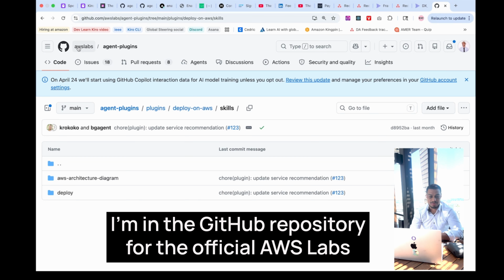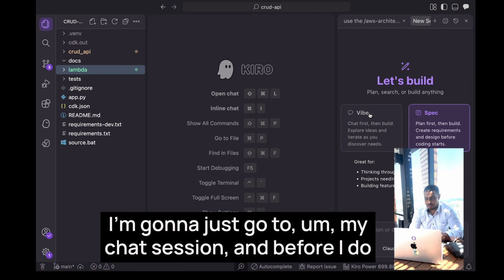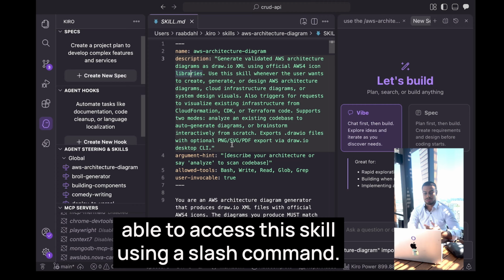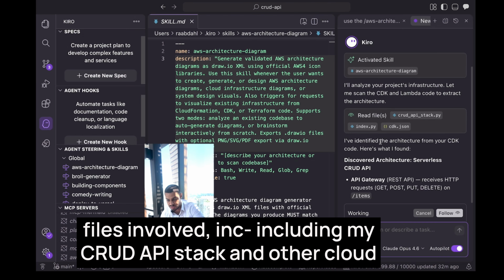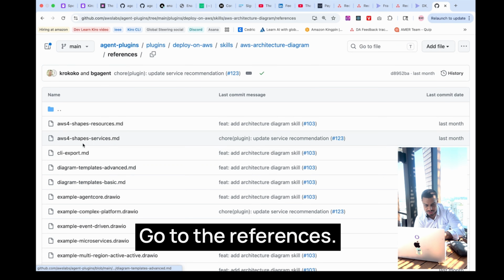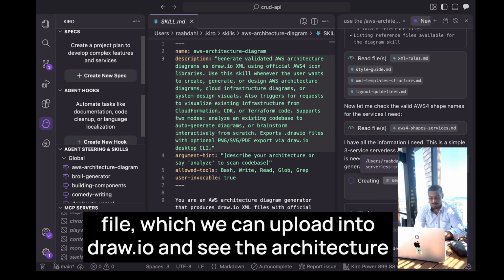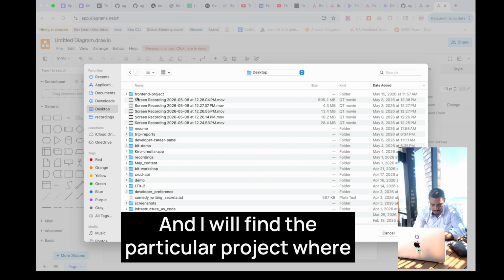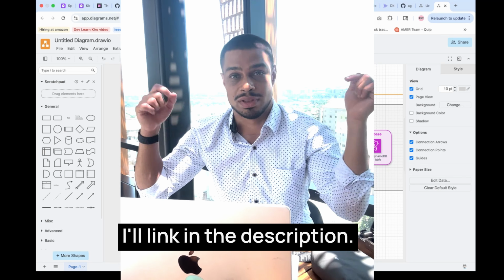AWS Diagrams in seconds | Agent Skill with DrawIO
I used to take hours generating AWS architecture diagrams. Now it takes a couple of seconds with a prompt and agent skills.